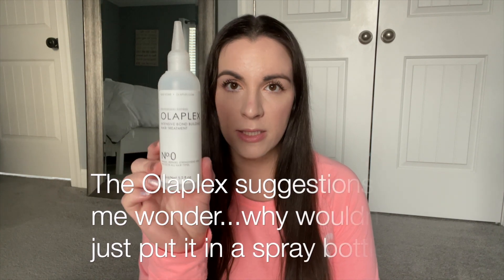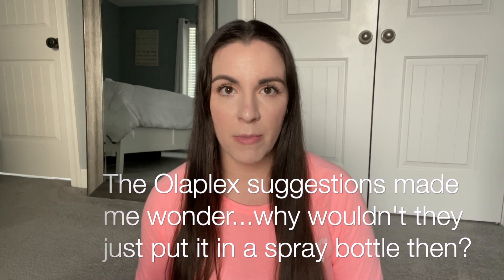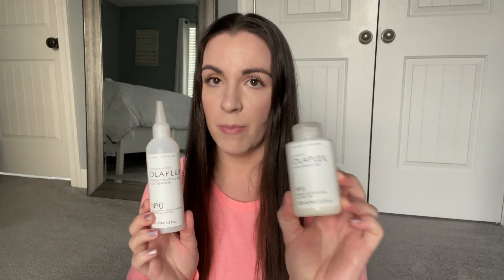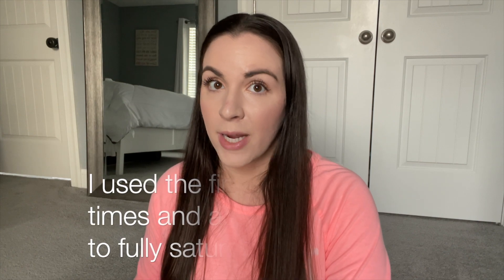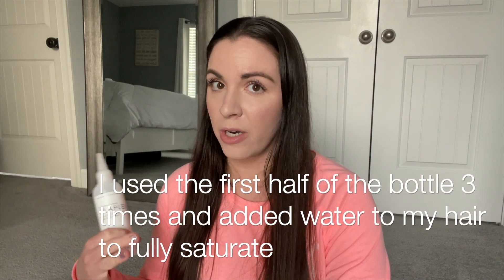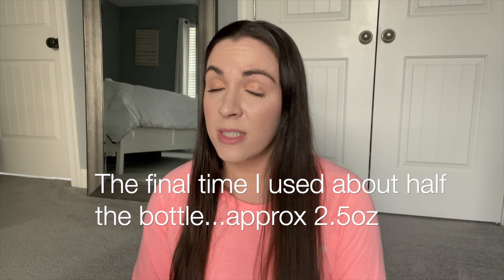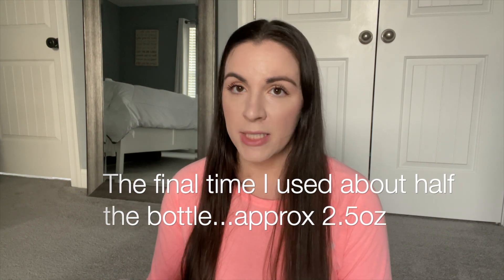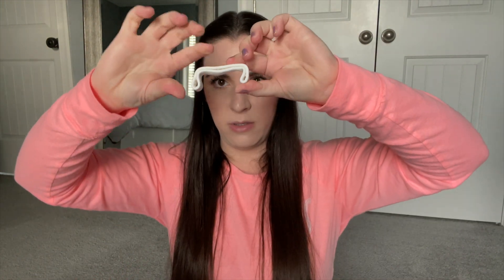Olaplex No.0 + No.3 Final Update! Answering Your Questions About My Hair Q&A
Olaplex No.0 and No.3 final update, and answering your questions about my hair! The Olaplex questions are answered straight from the company! Not all of these were directly asked as questions. Some arose from comments and suggestions, which made me have my own questions to ask Olaplex! I'm just sharing the information I received from them. Thanks everyone for your thought provoking suggestions, comments, and questions! 😘
All of the opinions are my own, and I'm not a professional.

Some of my videos I mentioned or you might enjoy :)

🤍 Let's be friends! Instagram 📸 - lauren.homeschool

I'm passionate about my family, God, homeschooling, all things beauty,  cleaning, organizing, health, fitness, and positivity!